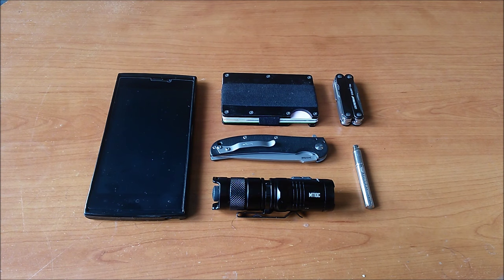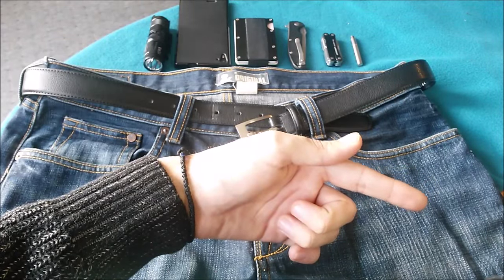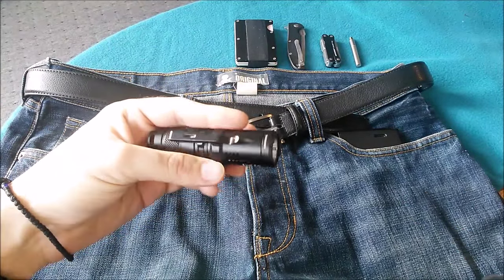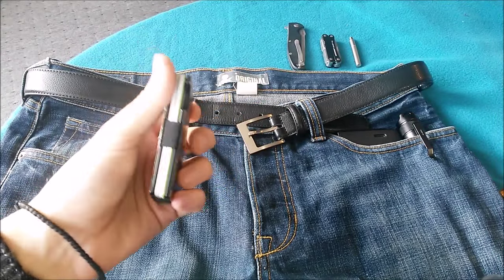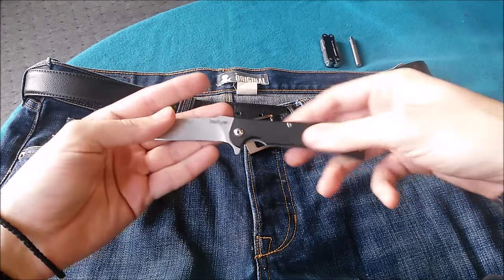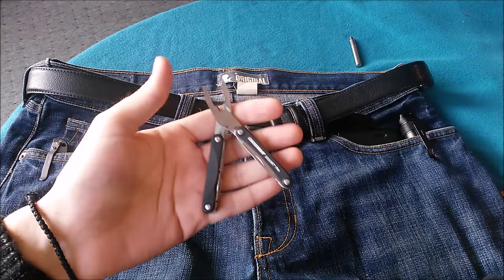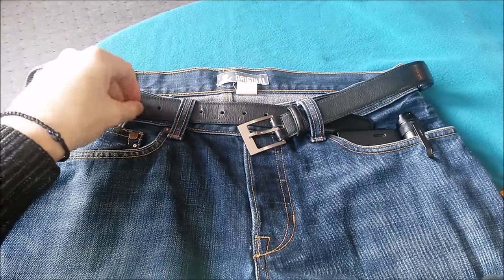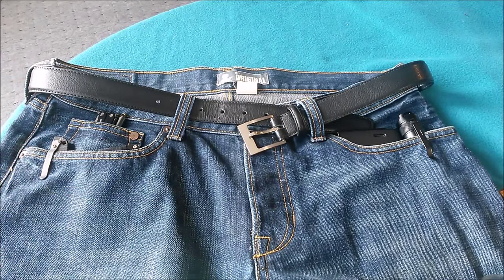Everyday Carry - How I Carry My EDC [HD]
This time I show how I carry my EDC items in my pockets. I really like this setup, because it allows me access my gear in a matter of seconds, no need to dig into the depth of my pockets.